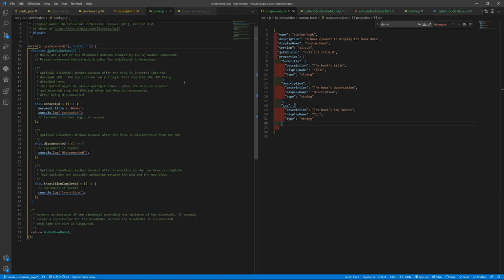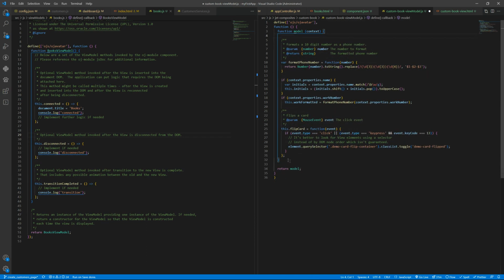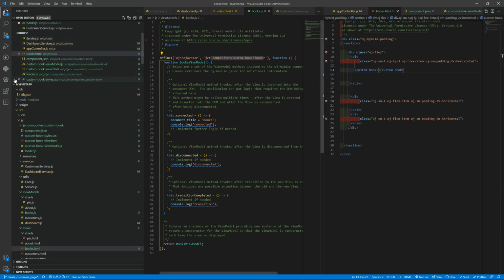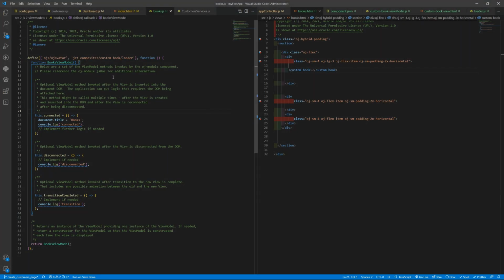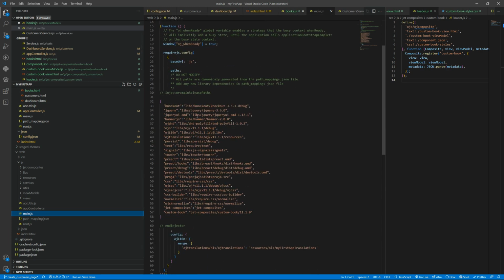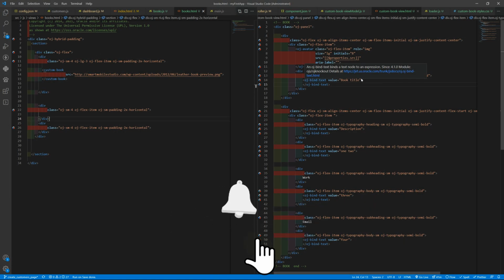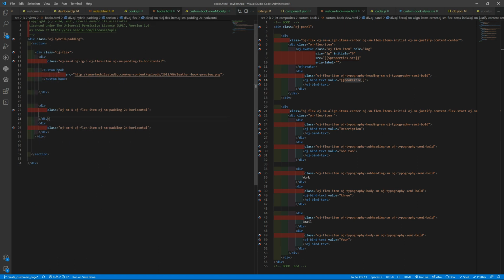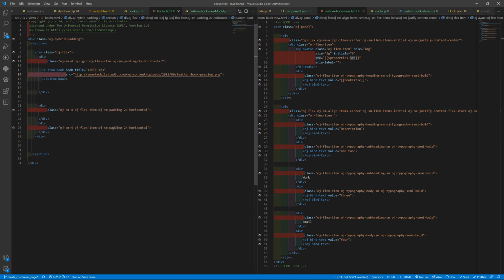Oracle JET (v11) - Lesson 5 - Part 2 - OJET Composite - Using Tag attributes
This lesson helps you to understand how to use the OJET visualization components.